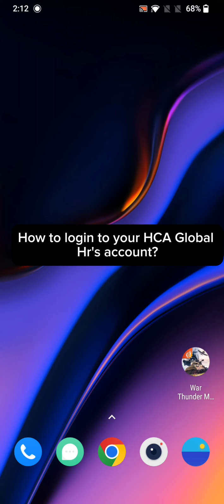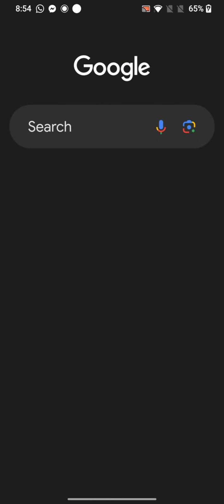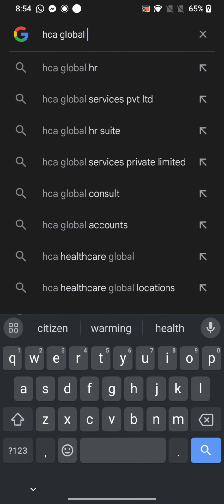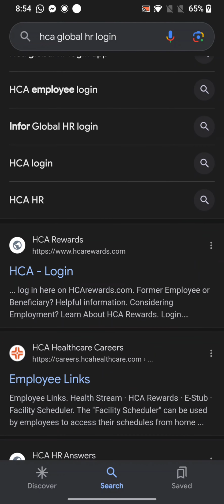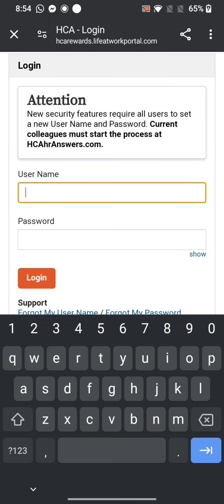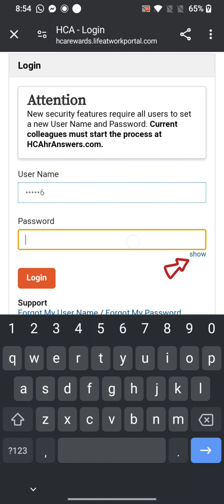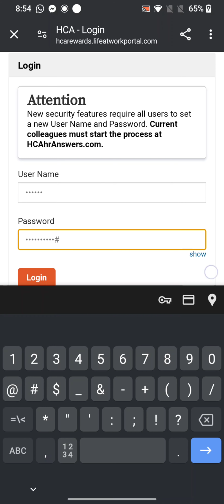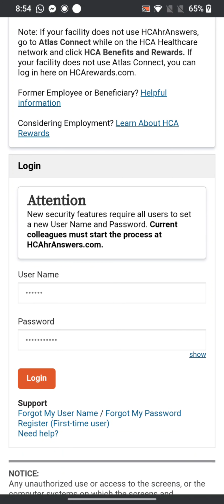HCA Global HR Login: How to Sign in HCA Global HR Account on Android 2024?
Welcome to our tutorial on effortlessly logging into your HCA Global HR account! HCA Global HR offers a comprehensive platform for managing your HR tasks efficiently. In this video, we'll guide you through the simple steps to access your HCA Global HR account hassle-free.